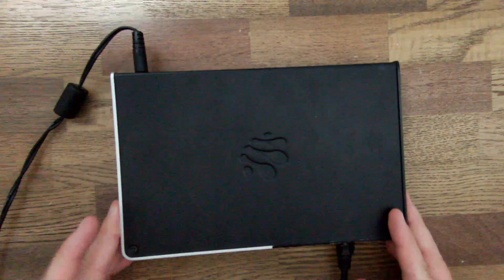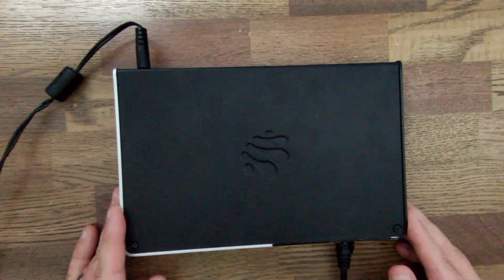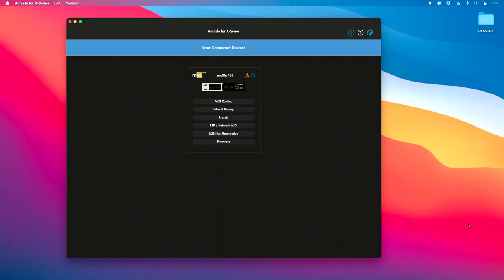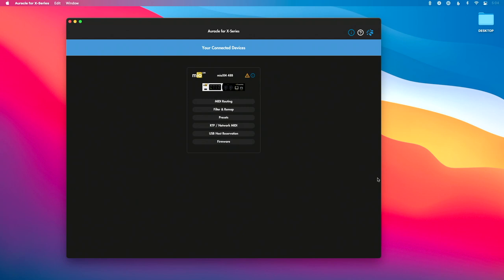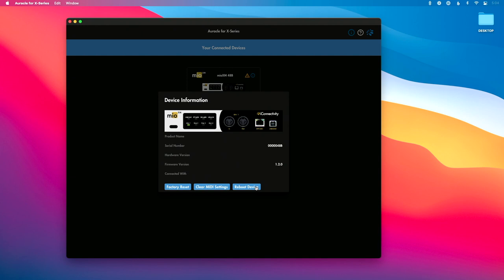Playback Rigs: Top Troubleshooting Tips! What to do when things aren't working.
Is your playback rig not working as you expected? Got five minutes before showtime and you're struggling to find the solution?

Worry not, because Will's here with his top troubleshooting tips for live playback rigs and playback techs!

From problems with power, MIDI configurations issues, project file problems, Will's here with great advice to help get your playback rig working perfectly again!

0:00 - Intro
00:44 - Take a Deep Breath
03:32 - Power Connections
06:50 - Check Your Cables
11:18 - Restart Your Computer
13:00 - Reset MIDI Studio
15:11 - Check Project FIles
16:34 - Factory Interface Reset
18:10 - Have a Backup Plan

▬ Tech Support  ▬▬▬▬▬▬▬▬▬▬